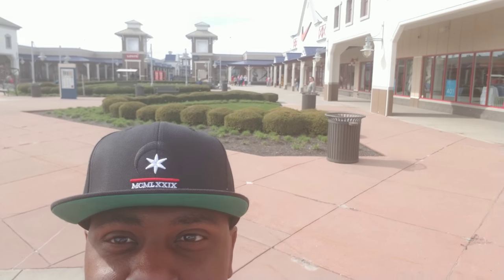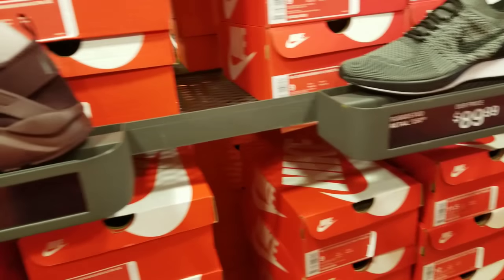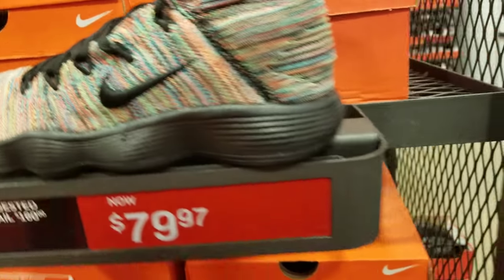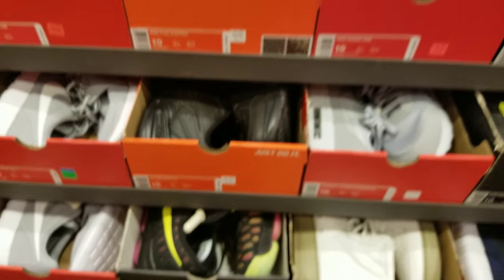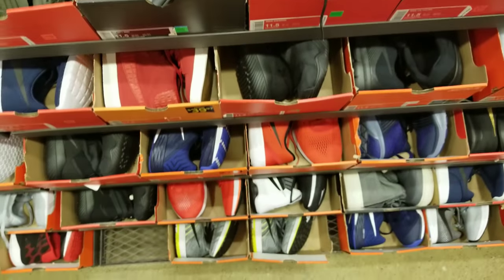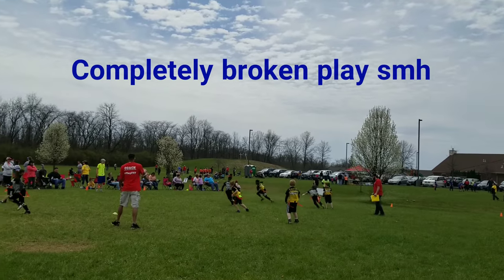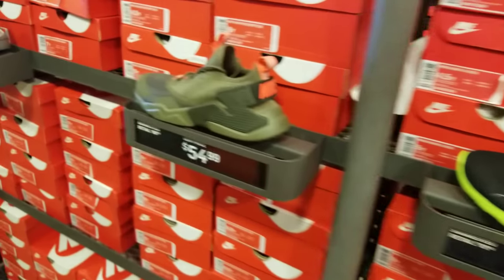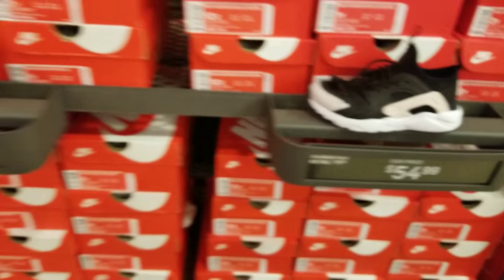Nike Outlet and H&M shopping 20% off! 4K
We made another trip to our Sunbury, Ohio Tanger Outlet Nike store. We found a few steals!